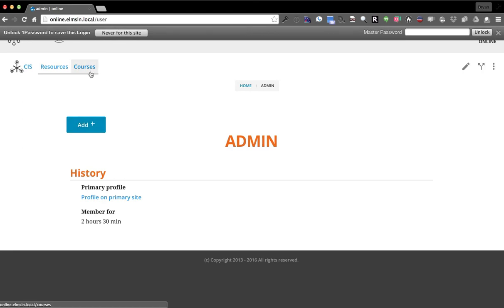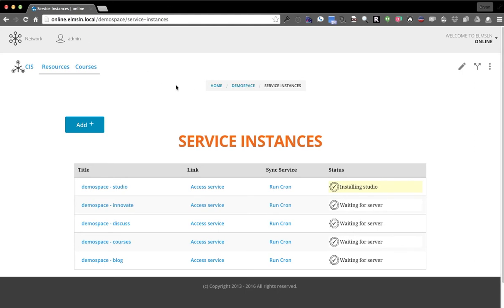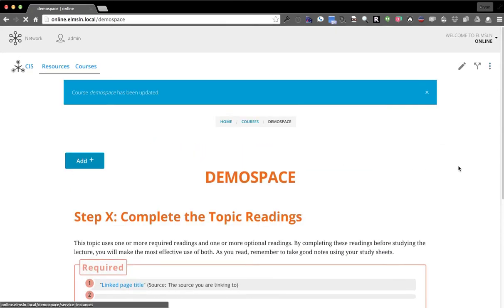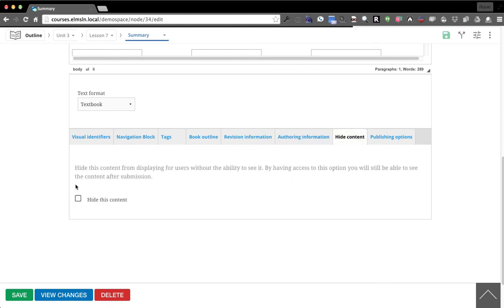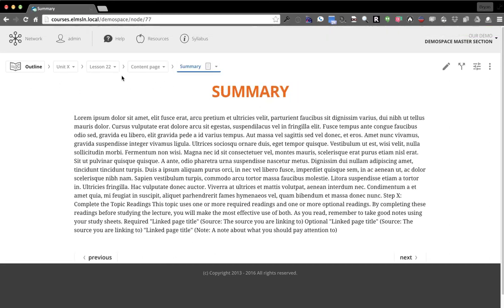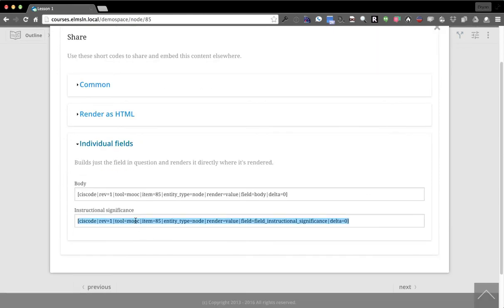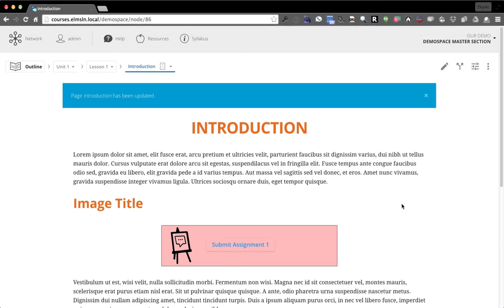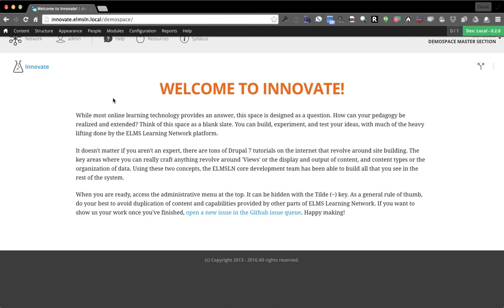ELMSLN Full tour - 0.2.0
This is a comprehensive demo of ELMSLN as of 0.2.0. It talks through just about everything but really focuses on:
- Architecture : How it works and why but from the front-end perspective
- Interface: How to use the interface, how things generally all look / work
- CIS: How to make course networks, what it's doing
- MOOC: Course content outline, with outline designer, instructional flow, customization of content styling, tokens, embed codes, etc.
- Studio: making an assignment and embedding it in the content outline as well as talking through critique, requirements, etc.
- Innovate: Innovate tool where the future of pedagogy really takes shape. You drive, not us.